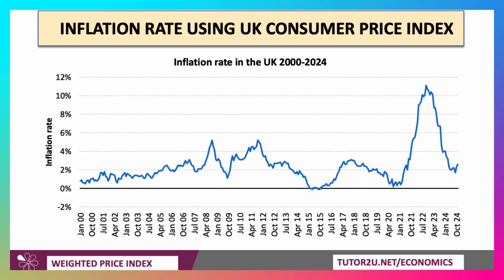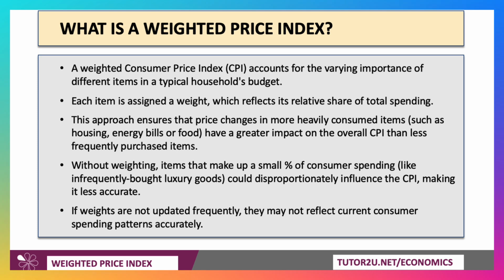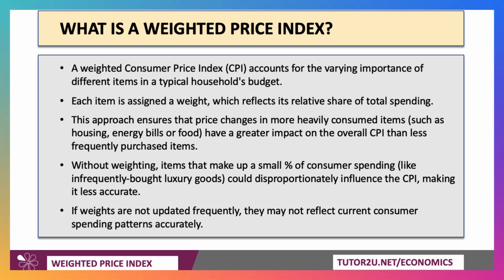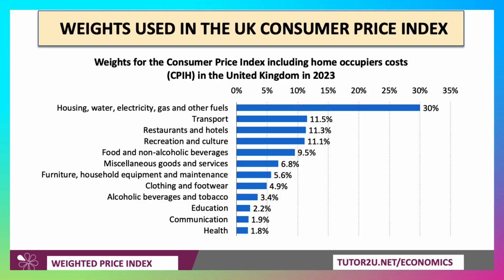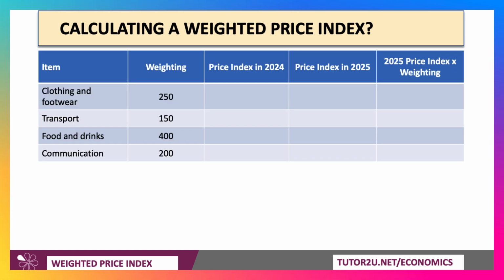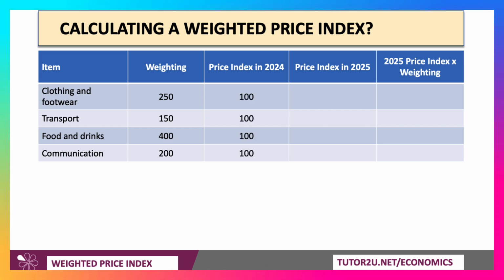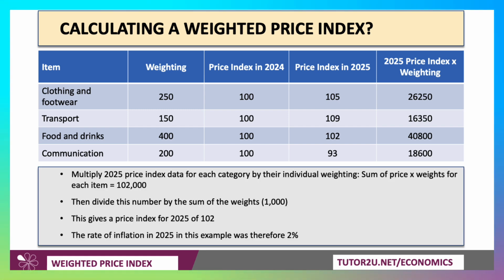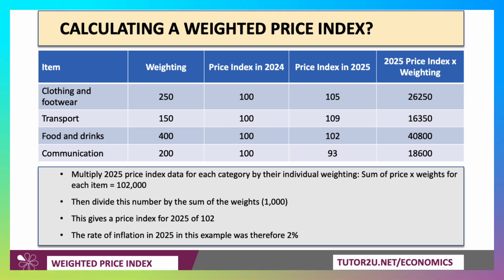Weighted Price Indices Explained: Master A-Level Economics!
Join Geoff Riley in this insightful episode of tutor2u’s A-Level Economics Mastery Series as we break down the concept of weighted price indices. Learn how these indices, including the UK Consumer Price Index (CPI), are calculated and why weighting is essential for accurately measuring inflation.

Key topics covered:
What is a weighted price index?
How are weights assigned to different goods and services in the CPI
A step-by-step guide to calculating a weighted price index.
Real-world applications and examples, from housing and food to luxury goods.

Perfect for A-Level Economics students, this video will sharpen your understanding of inflation and its measurement—key concepts for achieving TopGrades in Exams2025!